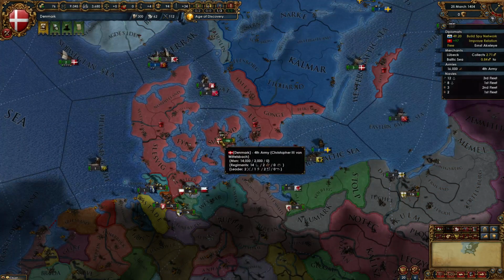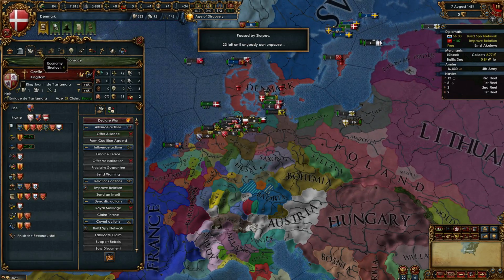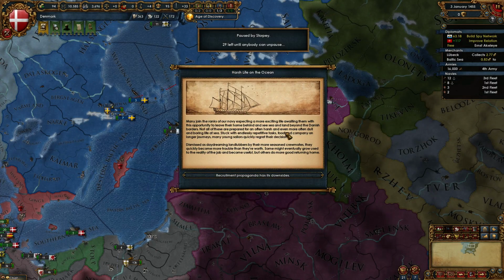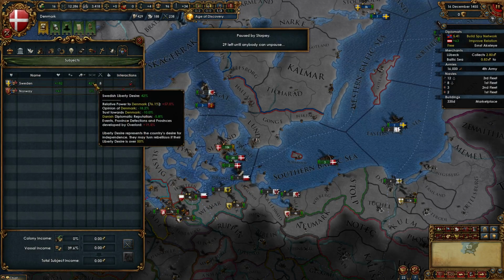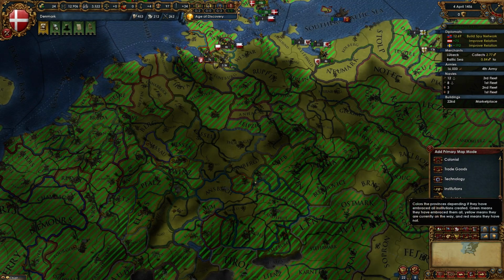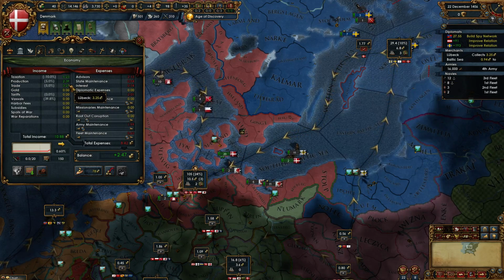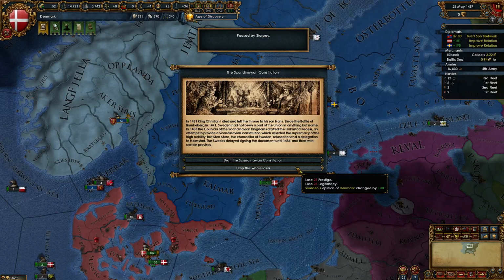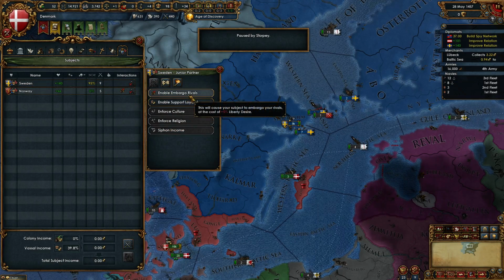[EU4] Europa Universalis IV: Denmark Part 7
Europa Universalis IV co-operative multiplayer game as Denmark with my brother! It's all going to go horribly wrong.